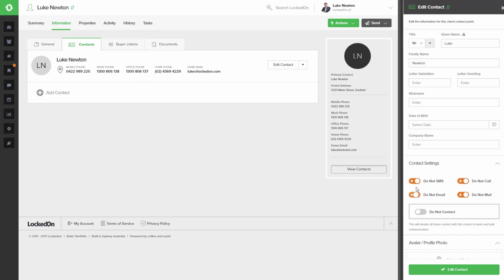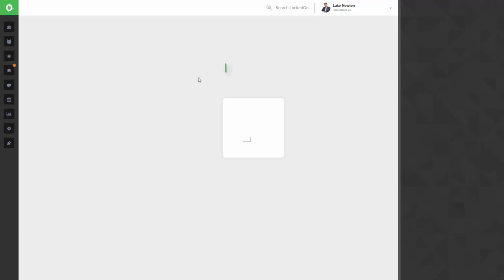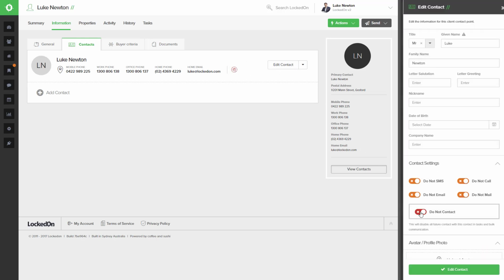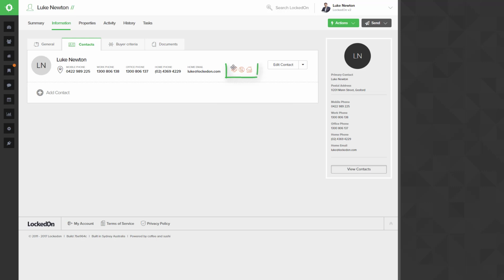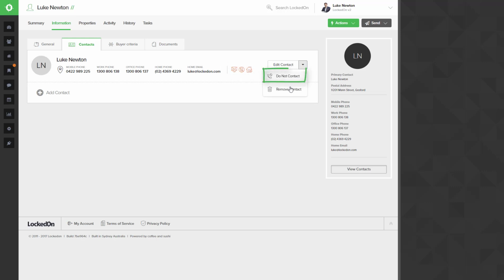Do Not Contact Settings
In this tutorial, you will learn how to flag a contact as Do Not Contact or to flag them as unsubscribed to Email, SMS, Mail Out and Do Not Call.